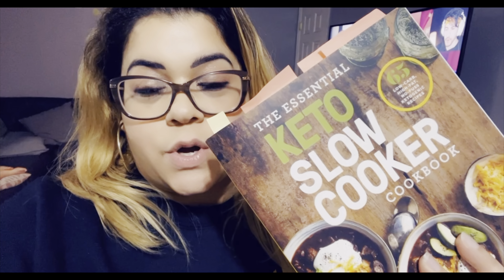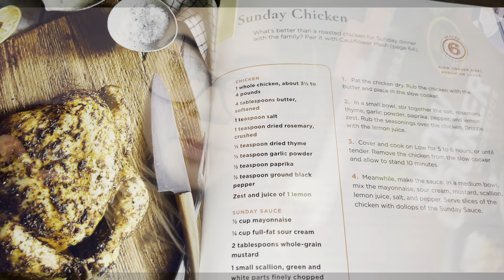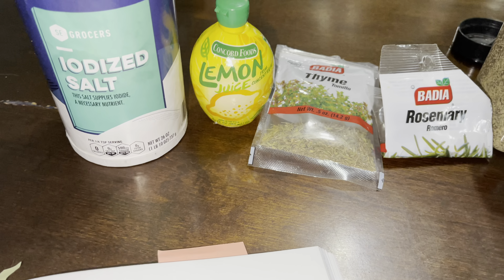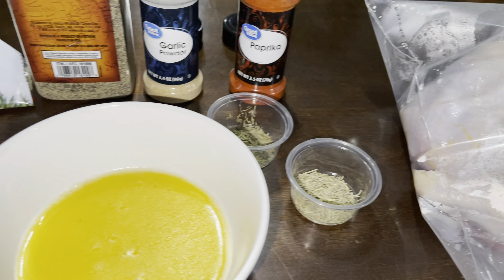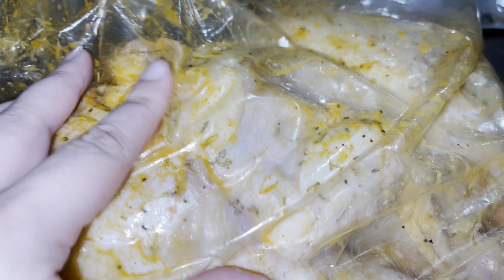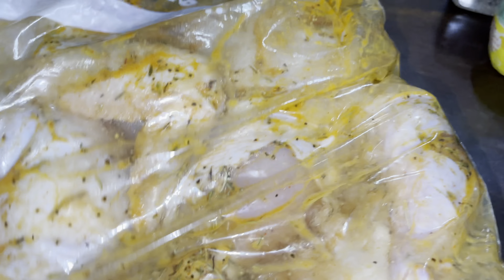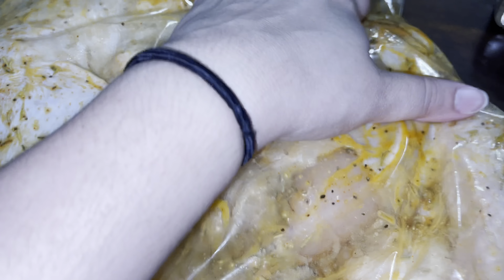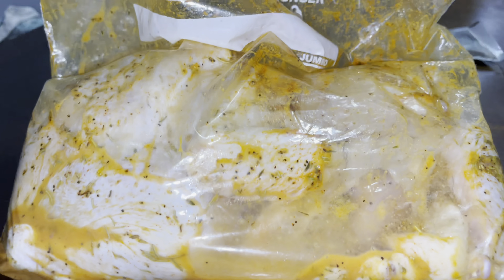SUNDAY CHICKEN RECIPE! VLOG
Happy Sunday Fam! Cook with me...

L🌟I🌟K🌟E
C🌟O🌟M🌟M🌟E🌟N🌟T    &
S🌟U🌟B🌟S🌟C🌟R🌟I🌟B🌟E

Without you guys this channel would be nothing 🙏🏼. Stay safe & Be Kind Familia! 💜

Marilyns_vlog

💁🏼‍♀️Support:
$Marilynsvlog